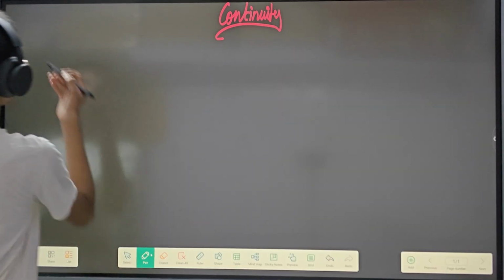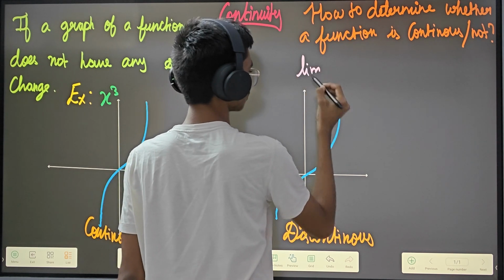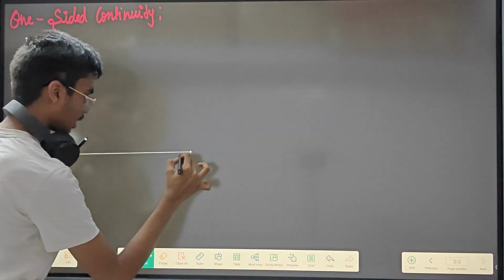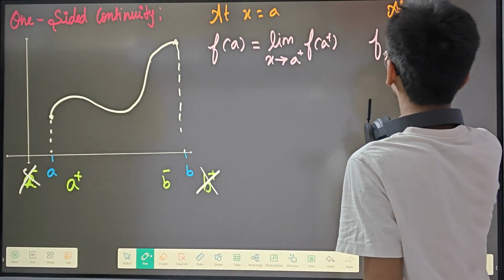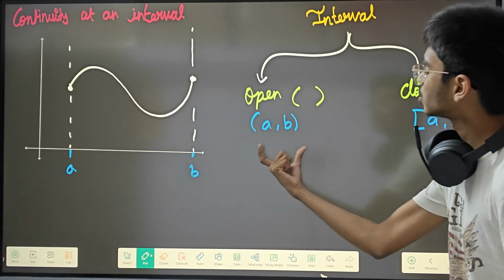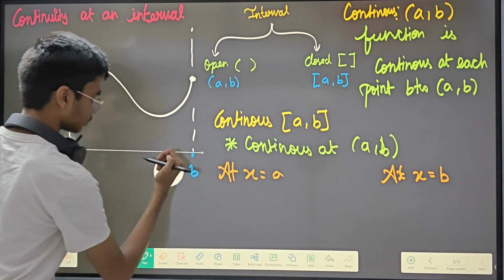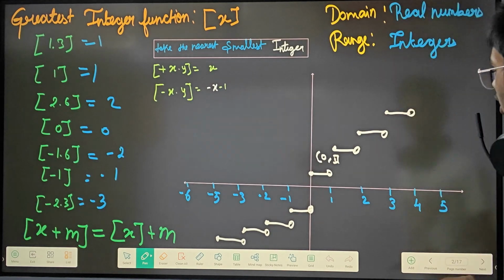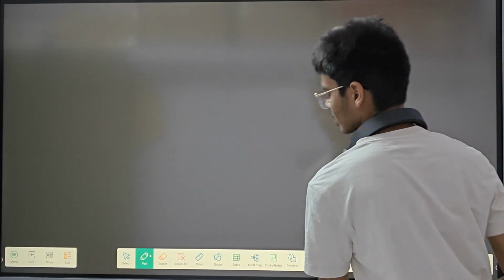Continuity || class 12 ||maths || NCERT / JEE basics || Part 1